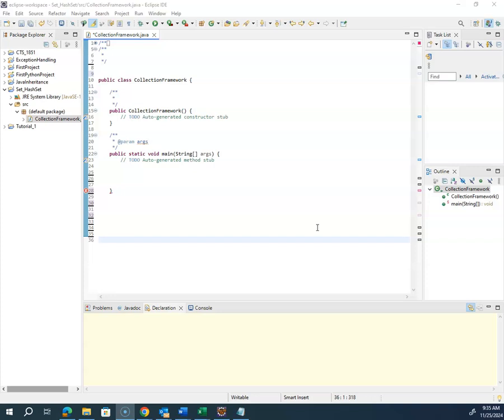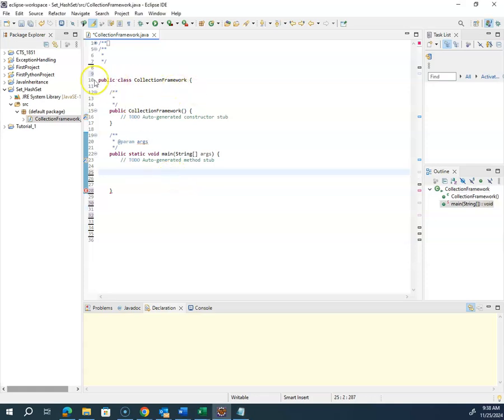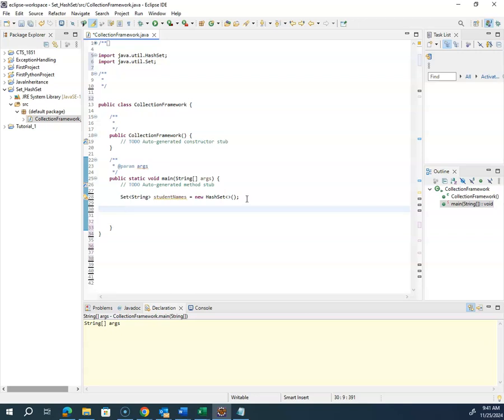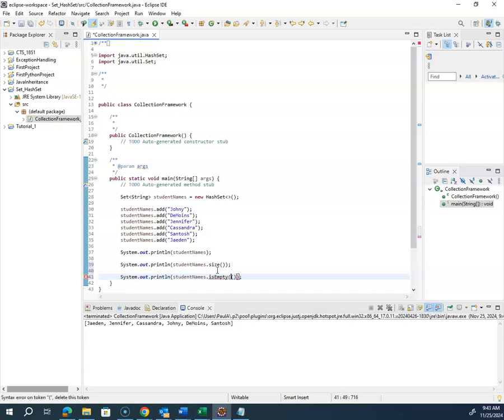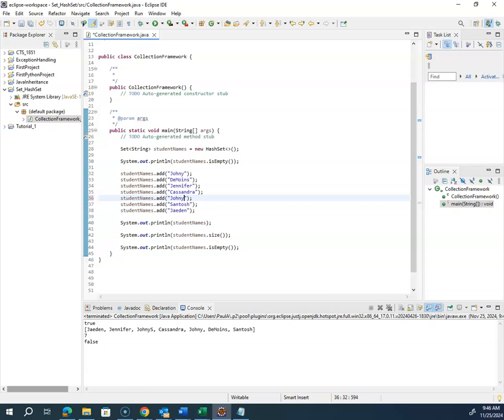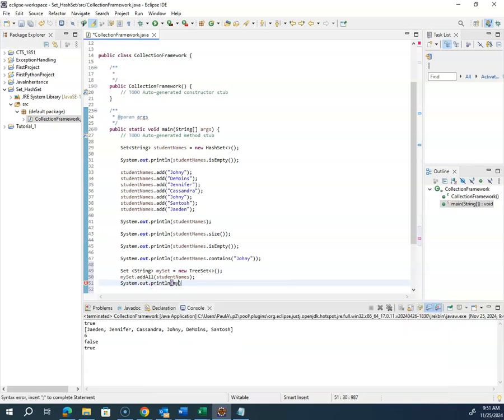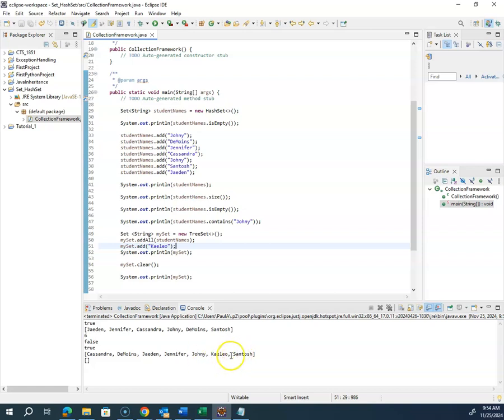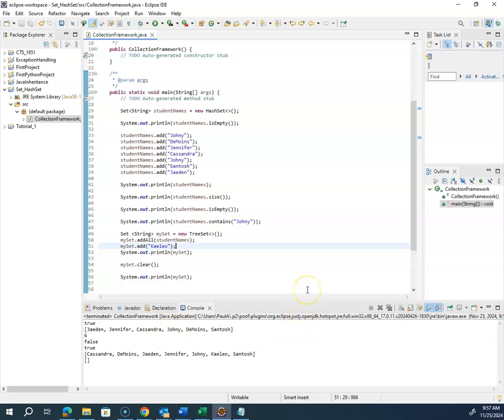Set HashSet TreeSet